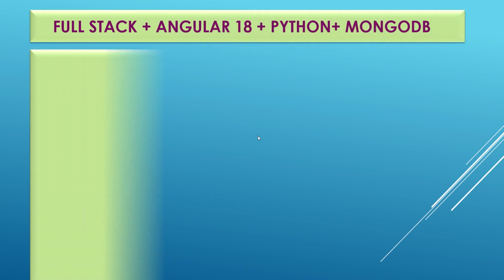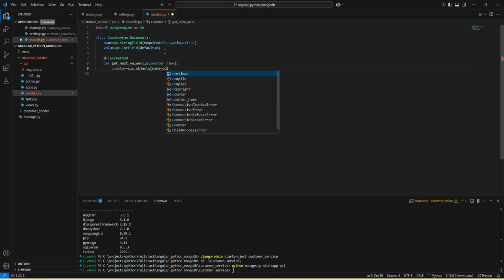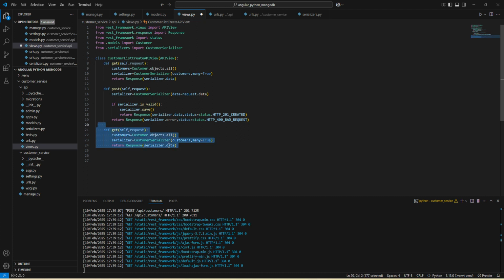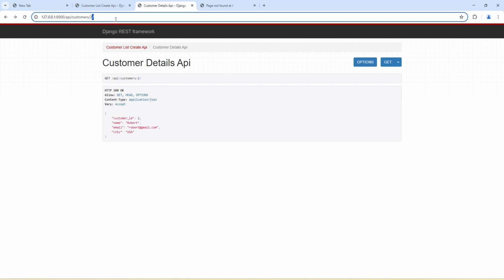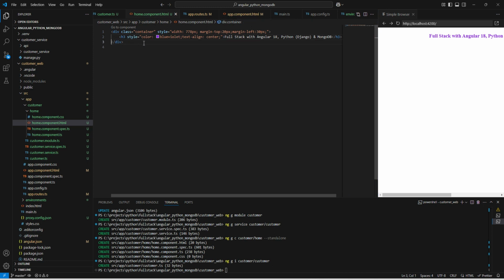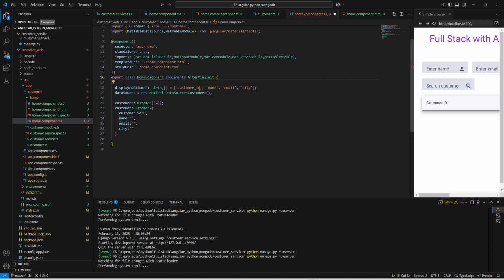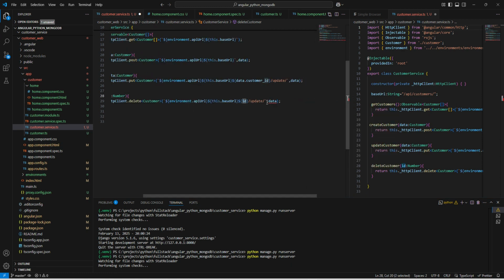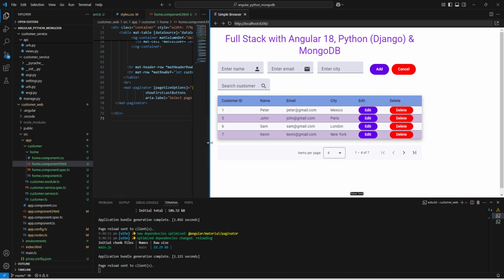Building a Full Stack Web App with Angular 18, Python & MongoDB | Complete Tutorial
Check out these related playlists for more content on Full Stack.

In this step-by-step tutorial, learn how to build a powerful Full Stack web application using Angular 18 for the frontend, Python for the backend, and MongoDB as your database.
We’ll also cover how to implement a Material Table with advanced features like Searching, Sorting, and Pagination, ensuring that your application is both functional and user-friendly.
This step-by-step guide will teach you how to connect your Angular front end to a Django Python back end, manage data in an MongoDB database, and create a dynamic web app.

In this tutorial, we will walk you through the entire process from setting up the development environment to testing our full stack application end to end through UI browser.
Whether you're a beginners and experienced developers looking to expand their skills in modern web development using latest technologies, this tutorial is perfect for you!

Prerequisites:
Basic understanding of JavaScript, Angular, and Python
Familiarity with HTML and CSS
MongoDB
Installed Node.js, Angular CLI, and Python

In this video, you’ll learn:
 Setting up Angular 18 for the frontend
 Creating a Python backend (Django)
 Connecting to MongoDB (NoSQL Database)
 Building a REST API to handle CRUD operations
 Integrating Angular with Python using HTTP services
 End to End  Browser Testing for Application

Building a Full Stack Web App with Angular 18, Python & MongoDB | Complete Guide
Full Stack + Angular 18, Python & MongoDB
Full Stack Web App with Angular 18, Python & MongoDB | Step-by-Step Guide
Full Stack App with Angular 18, Python & MongoDB | Complete Tutorial
Learn Full Stack Development: Angular 18, Python & MongoDB (Hands-On)
Build a Full Stack Web App with Angular 18, Python & MongoDB – From Scratch!
Master Full Stack Development: Angular 18, Python & MongoDB | Full Course
How to Build a Full Stack App with Angular 18, Python & MongoDB (Step-by-Step)
Full Stack Angular 18 + Python + MongoDB – Complete Guide!
Full Stack Mastery: Angular 18 + Python + MongoDB
Full Stack Crash Course: Angular 18, Python & MongoDB!
Full Stack with Angular and Python
Build a full stack project in Django
Build a full stack project in Django step by step